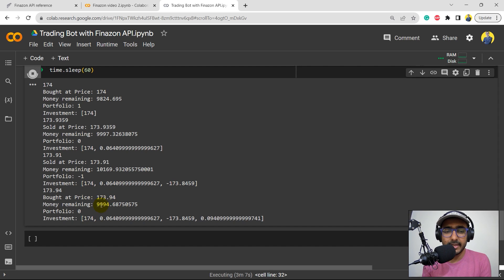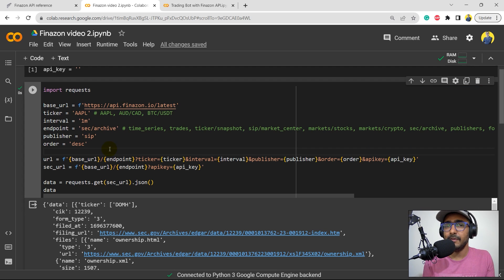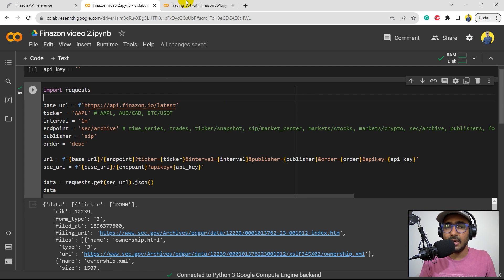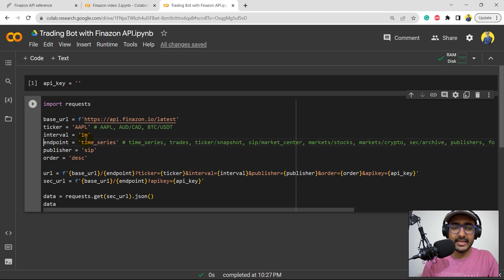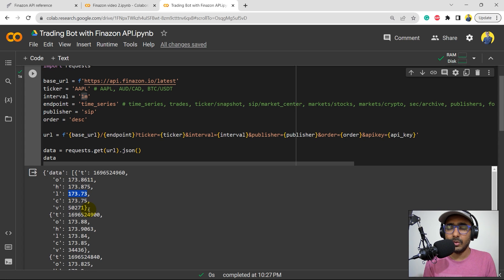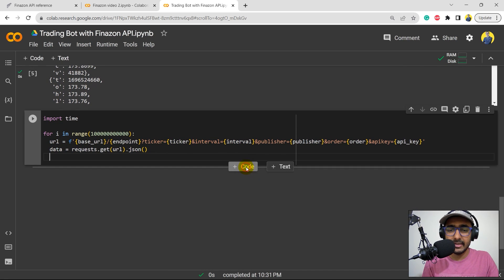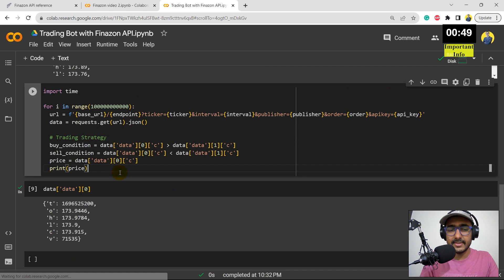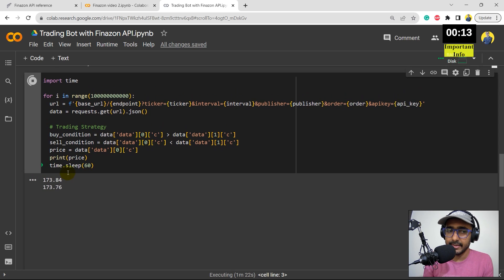How to build a Stock Trading Bot in less than 20 mins | Finazon API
In this video, we learned how to build a Stock Trading bot using Finazon API in Python. Finazon is a Financial Data API provider.

As per Finazon's website: "Finazon is a comprehensive financial data marketplace that enables developers to effortlessly integrate a wide variety of global datasets, including stocks, ETFs, cryptocurrencies, and more, all with fully customizable parameters."

⌚ TimeStamps:
Introduction (0:00)
Real-Time data extraction (2:53)
Python for Financial Programming (9:07)
Paper Trading Simulator (10:18)
Buy and Sell orders (13:41)
Testing the Trading bot code (15:00)
Google Drive Community (17:08)
Outro (18:34)